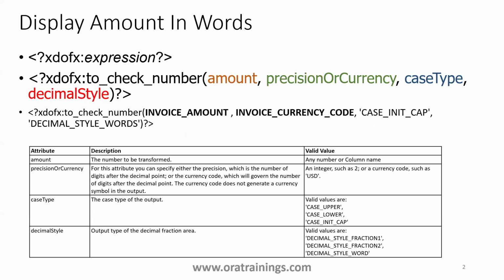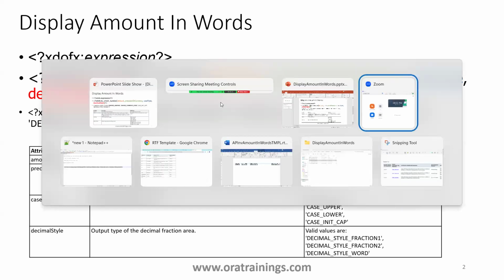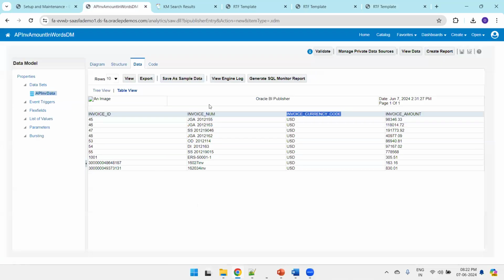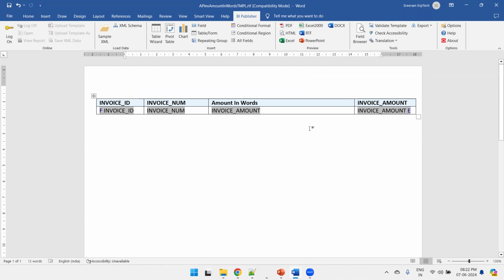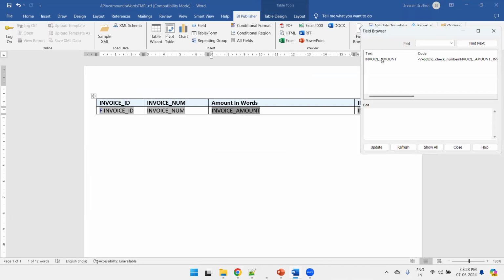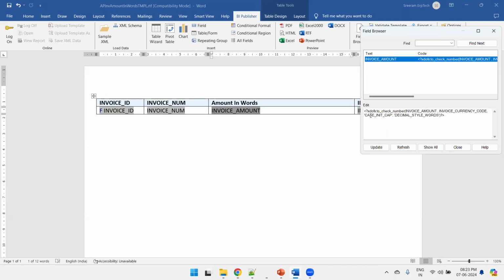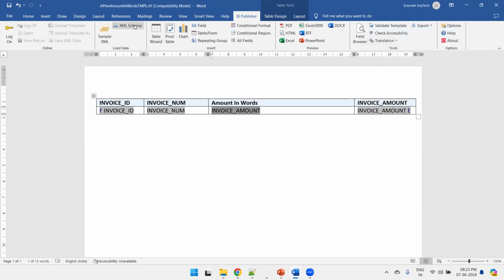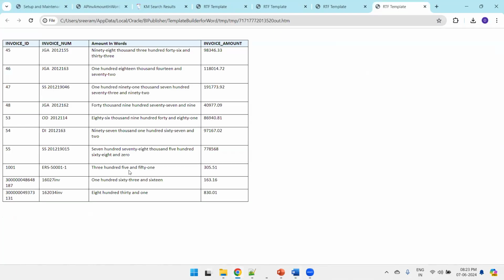How to display amount in words in BIP Template using : xdofx:to_check_number- Oracle Fusion ERP